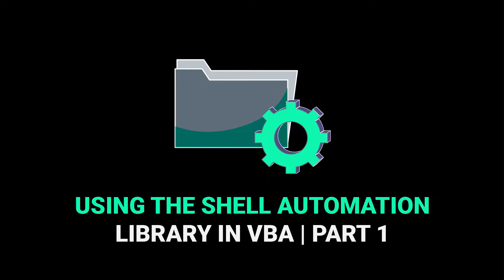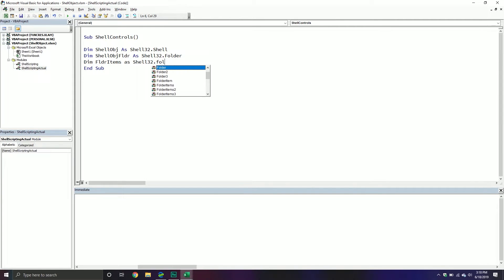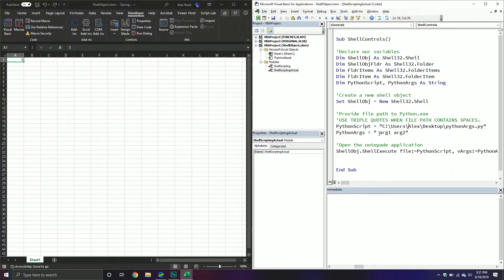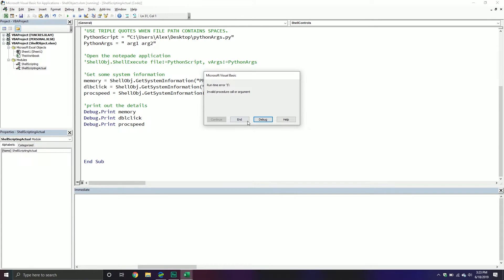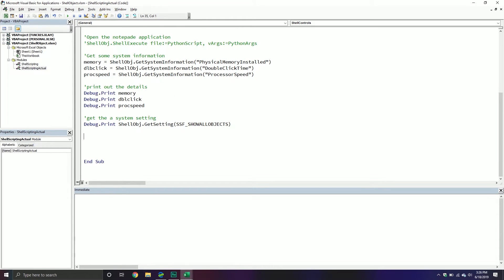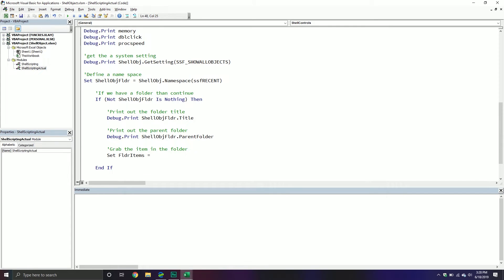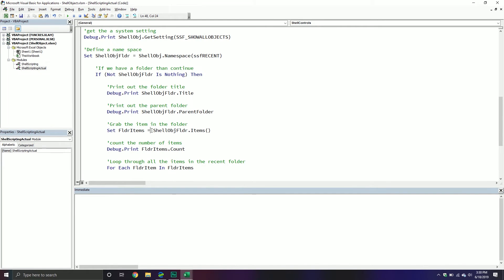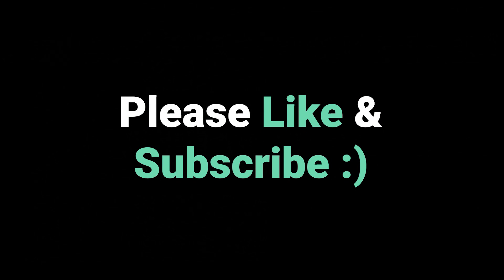How to Use the Shell Automation Library in VBA | Part 1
The Microsoft Shells Control library makes working with system operations a breeze. With this library, we can execute a wide variety of scripts, grab system settings and information, and grab system folders. In this tutorial, we will explore some of the fundamentals of using the Shell library and how to interact with different system settings.